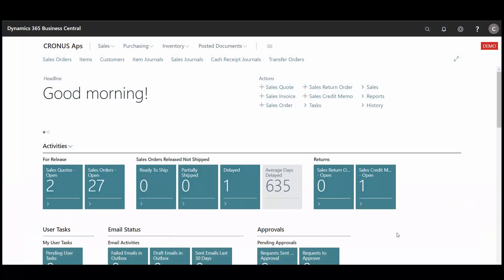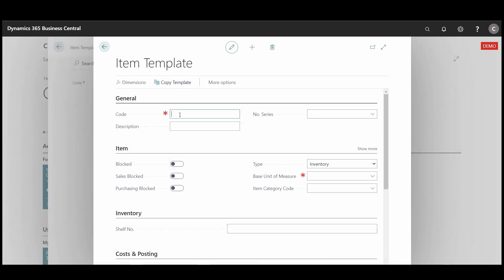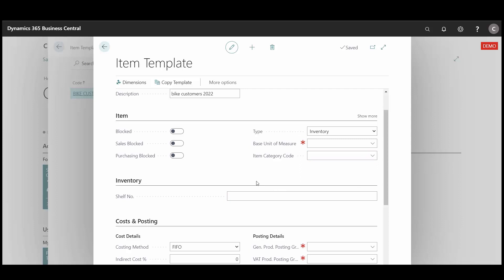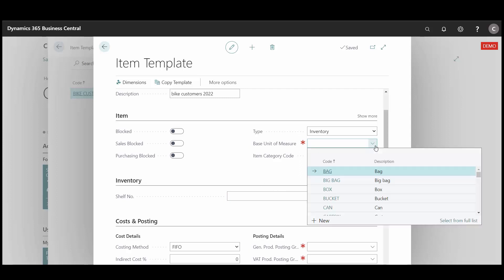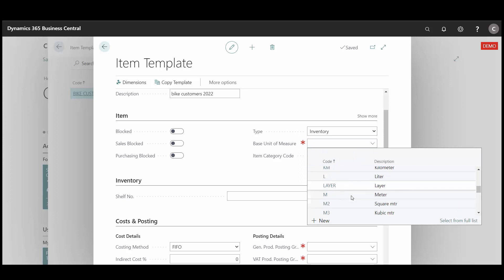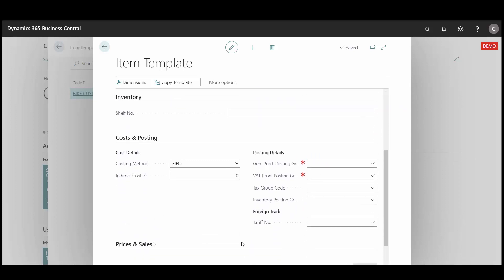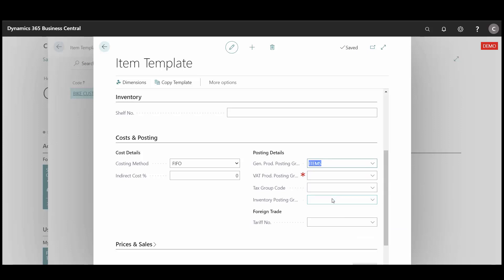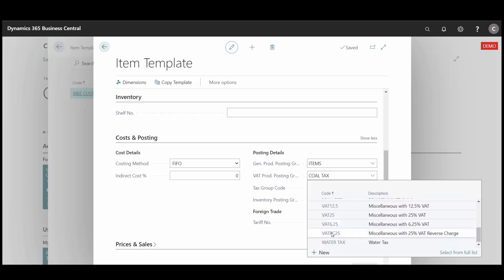ENG22083103 How create an Item Template